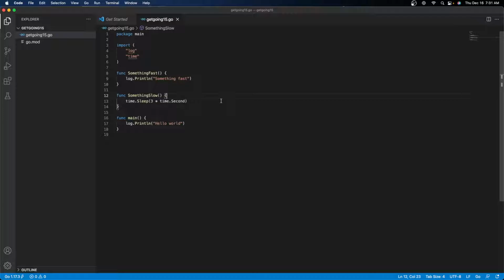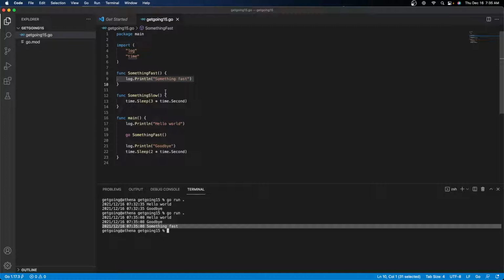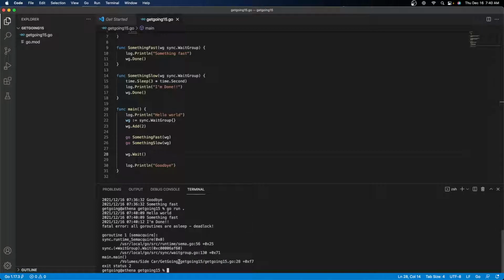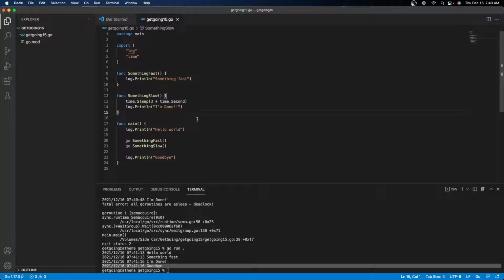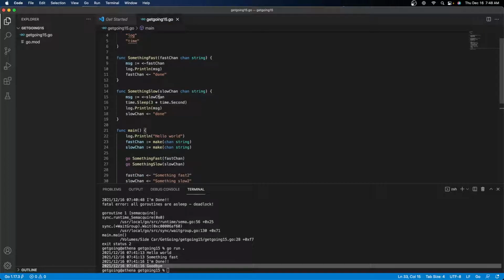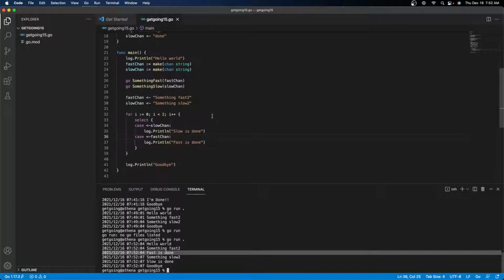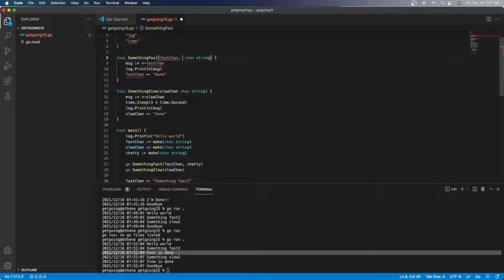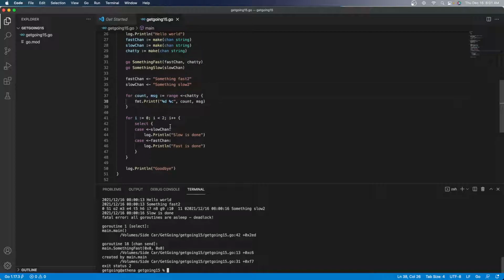Get Going Goroutines (15)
A quick introduction of go routines and very, very basic synchronization.  It's really more of a setup for upcoming streams where I go over more complex request processing in web apps.